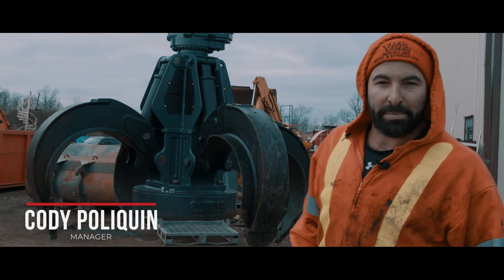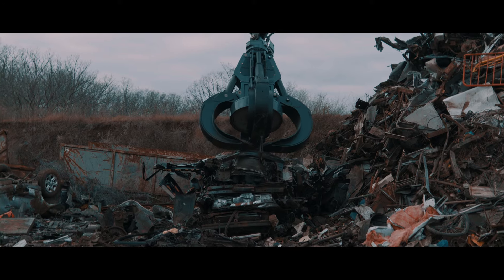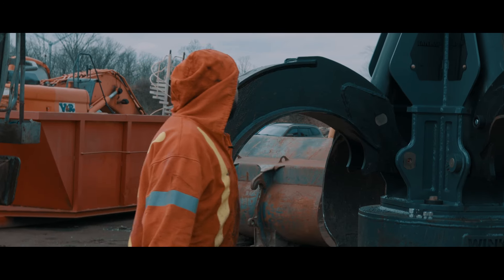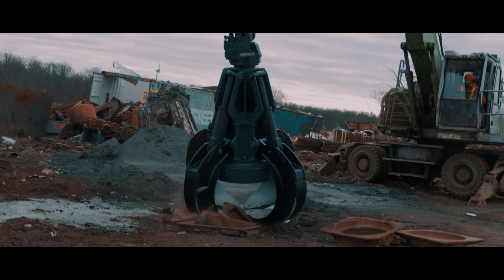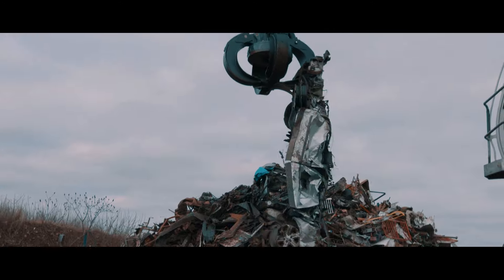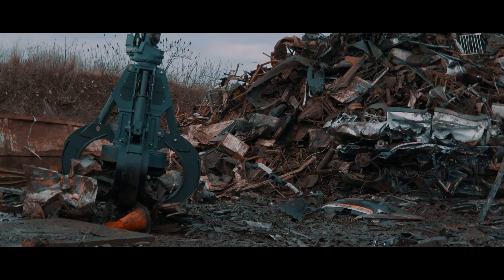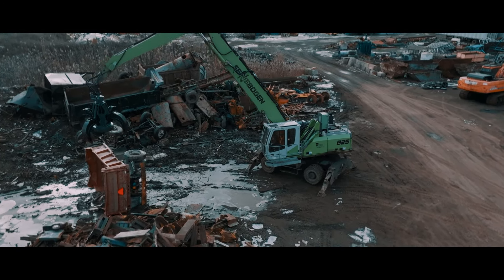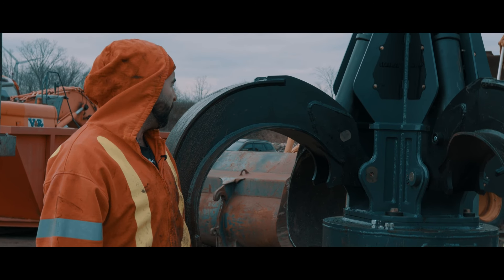Our Scrap Grapple Just Got Better! Introducing The New 160 Series Mag-Grab!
We took a trip to V&R Recycling in Ontario to demo our new 160 Series Mag-Grab Scrap Grapple! The 160 is the new iteration of our already popular 150 Series. We have listened to customer feedback and knew it was time for an upgrade!
Watch as our Scrap Grapple and a Sennebogen handle scrap with ease.

Thank you to the team over at V&R for making this possible!